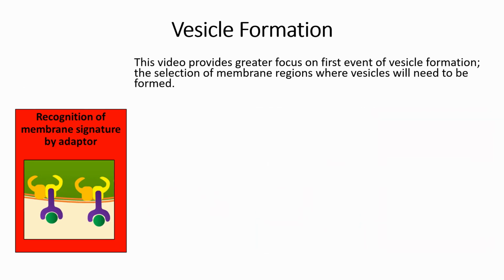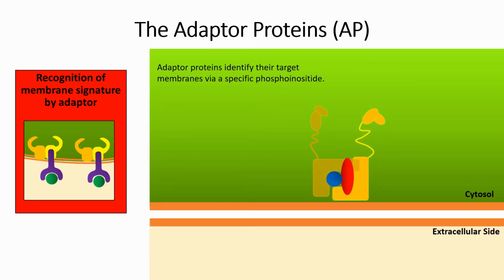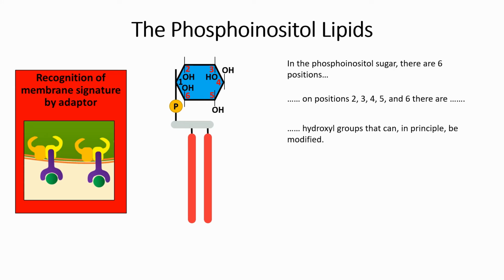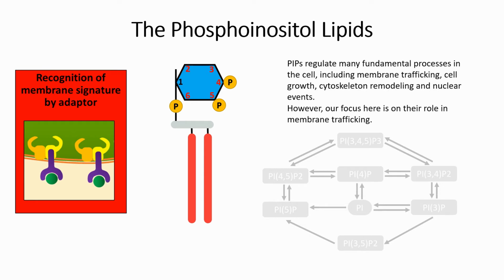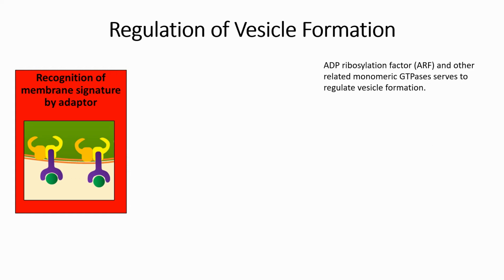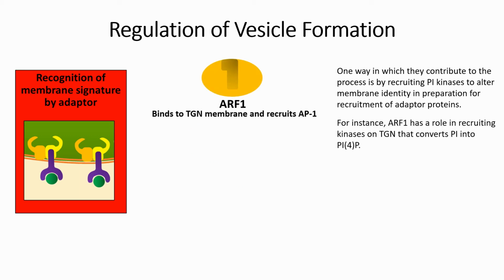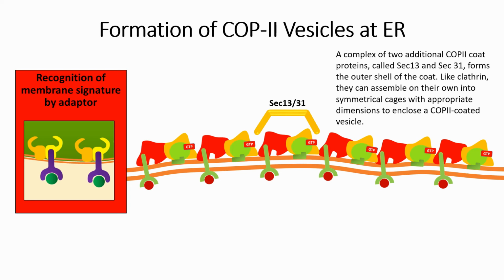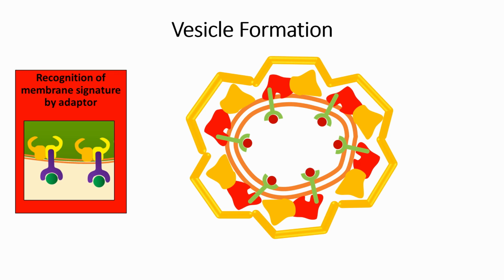Vesicle Trafficking in Cells 2: Selection of the Membrane for Vesicle Formation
This is second video of the series "vesicle trafficking". Focus of this video is on first step of the process; selection of membrane regions for vesicle formation. Video sheds light on biochemical basis of selection.